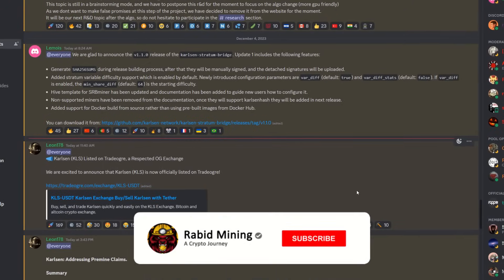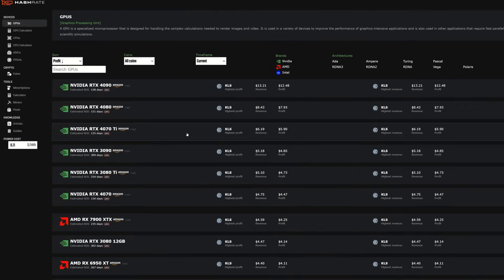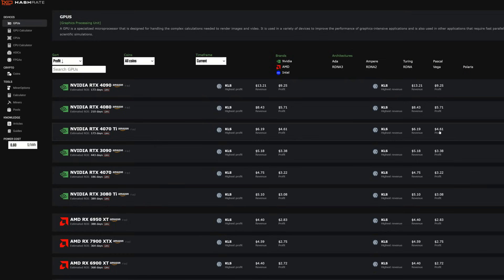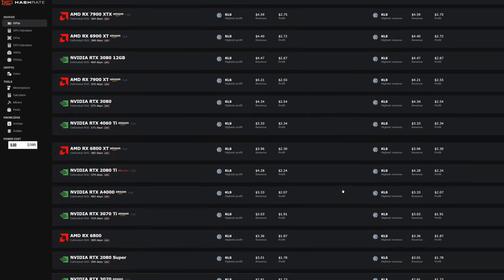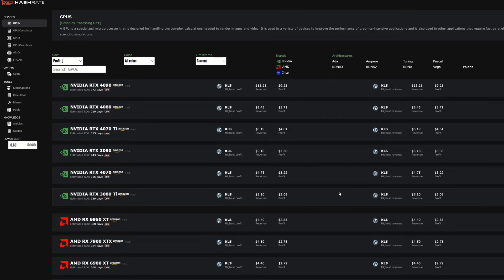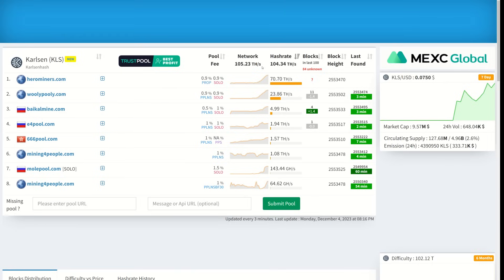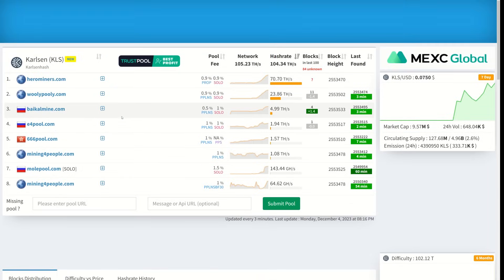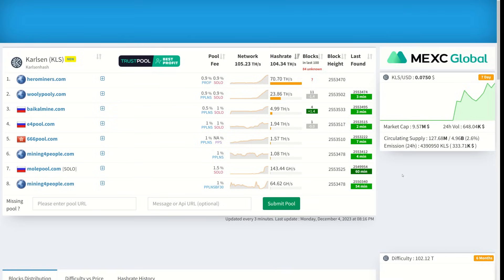GPU Mining Is Profitable At Over 60 CENT POWER!!!!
GPU Mining Prrofitable gpu mining is back

Trading/Taking Profits?

✅ BTC: bc1q9k8cqpknlztfefmq2x0seu74zp5hk4eck5rtzn
✅ LTC: ltc1qhnetz8uzek6fmf4n94f259cseuhc5tnf522hak
✅ Eth: 0x17a7FaFb3821722aB9032f1Dd1089aC432896f63
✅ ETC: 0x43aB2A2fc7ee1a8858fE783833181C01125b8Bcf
✅ XMR: XMR: 494f5WTwi18GLfTdCeqEa5f6w2LHr9Ku18HUzAak1YACMmhXD8HQE8bMVouZ913fm5FTMf3EQBRAEGWewJuyWpBB1DkrT5t
✅ RTM: RNrTxXxKkvdKJp7ZjKjGgZ1kKZeTUFyTVy
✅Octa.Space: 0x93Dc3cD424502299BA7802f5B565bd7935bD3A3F